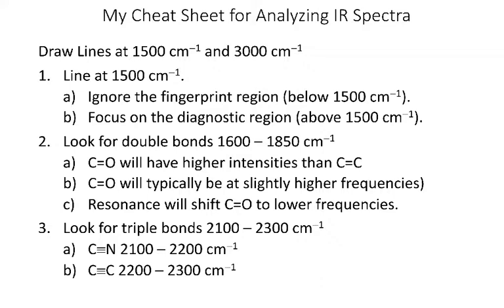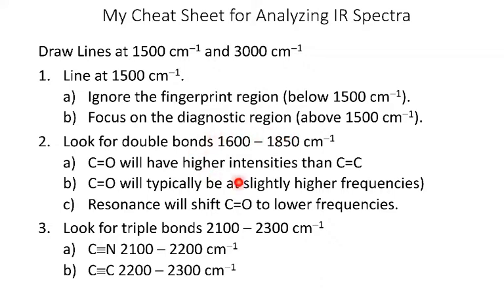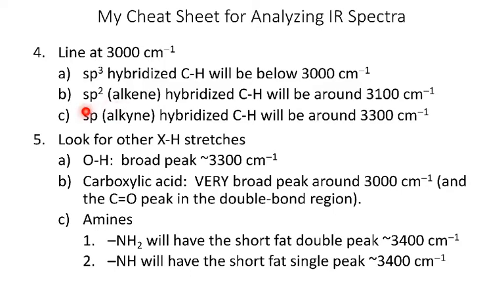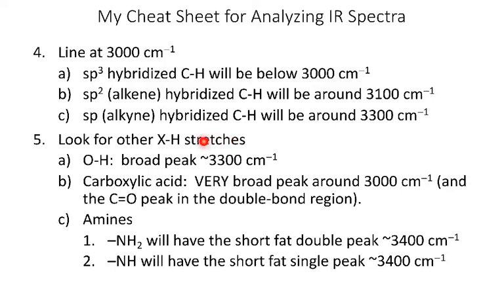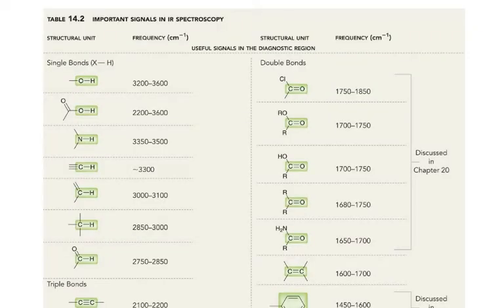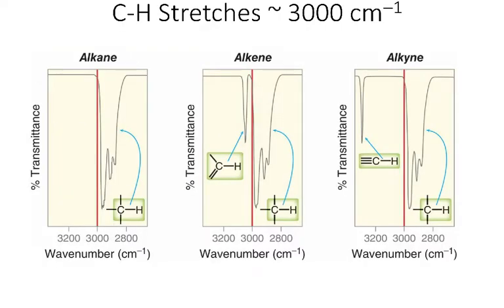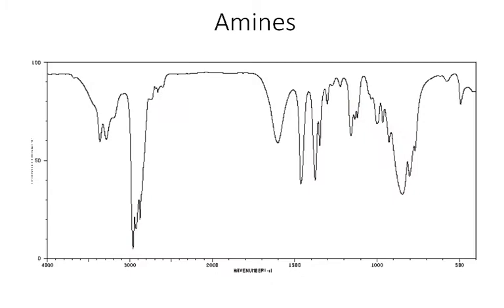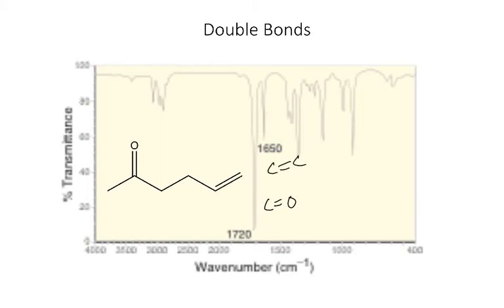Analyzing IR spectra